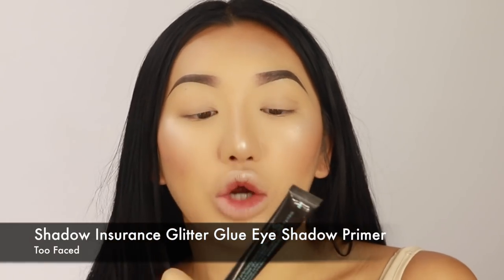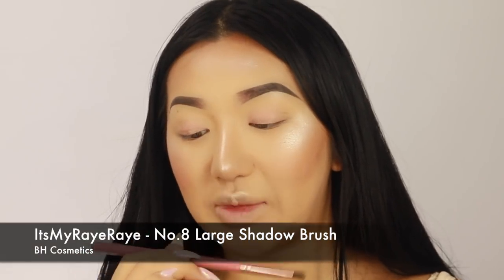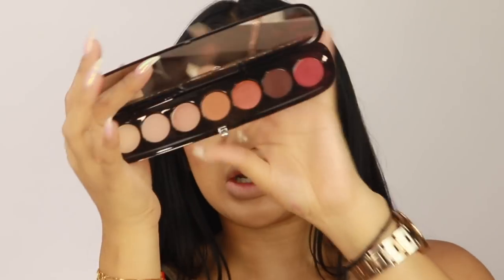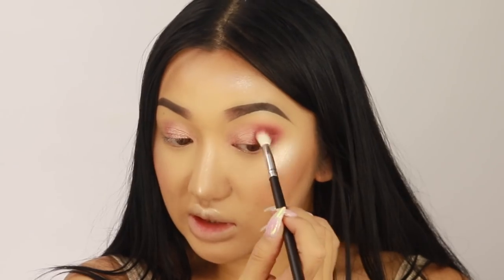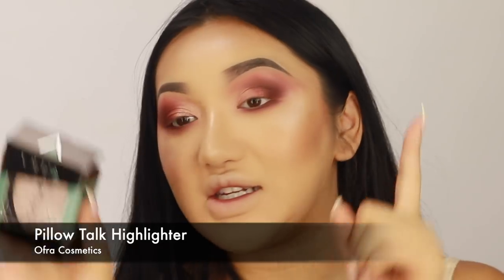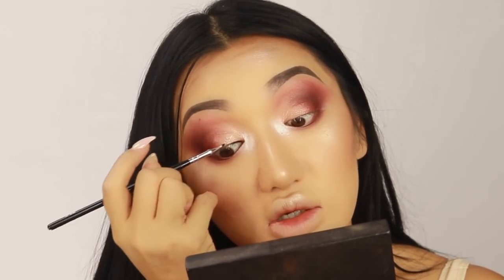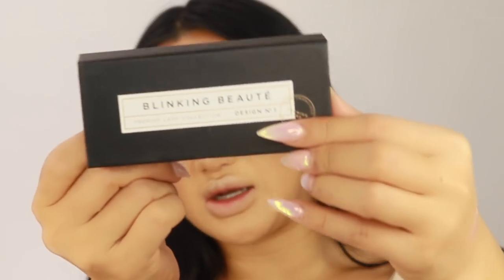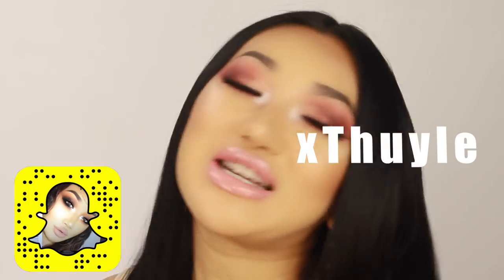PINK & PRETTY VALENTINES MAKEUP TUTORIAL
Hi guys! This week I am back with a Valentines inspired pink makeup tutorial! Love you all!!

x

PRODUCTS MENTIONED:

Shadow Insurance Glitter Glue Eye Shadow Primer - Too Faced

ItsMyRayeRaye - No.8 Large Shadow Brush - BH Cosmetics

Scandalust 740- Eye-Conic Longwear Eyeshadow Palette - Marc Jacobs Beauty

E57 - Firm Shader Brush - Sigma Beauty

Pillow Talk Highlighter - Ofra Cosmetics

Black Milk - GELato - Beauty Bakerie

315 Fine Liner Brush - Zoeva

Georgie Girl - Le Marc Lip Crème - Marc Jacobs

314 Moonglow - Enamored Hi-Shine Lip Lacquer Lipgloss - Marc Jacobs Beauty

Rose Prep + Prime Fix+ - MAC Cosmetics

Run Away - Master